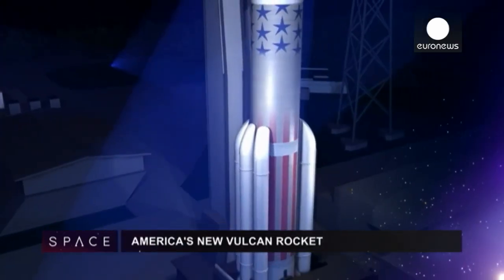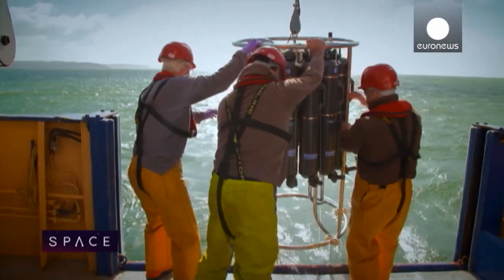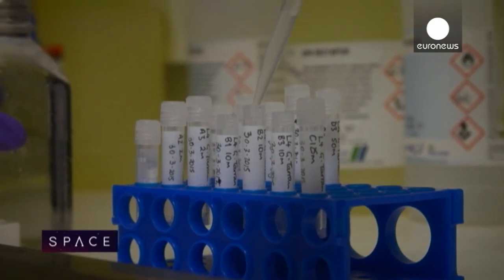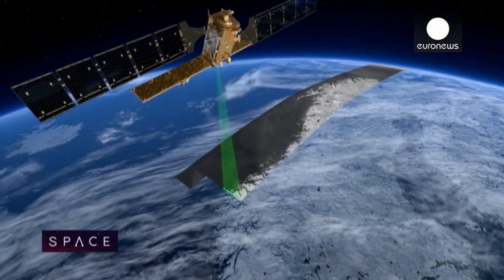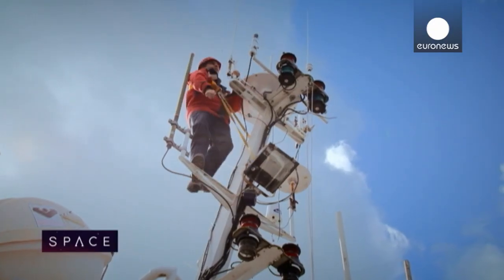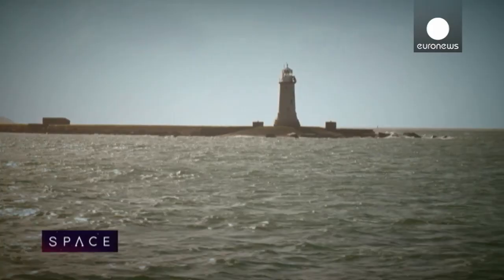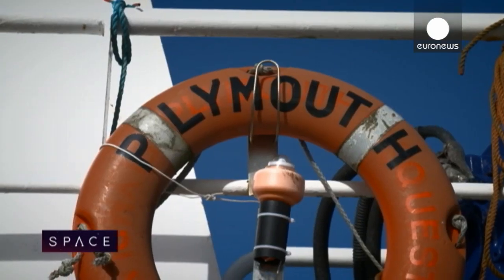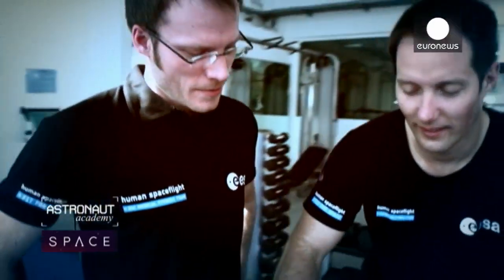ESA Euronews: A satellite revolution in oceanography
Plymouth is one of England’s historic port cities, a place from which sailors, soldiers and scientists have set off to sea for centuries. Today there’s a new twist to the tale though, as oceanographers now have a huge fleet of satellites in space to add to their list of high quality data sources in order to study and understand our seas.

The field of satellite ocean observation is due to get a boost later this year as ESA’s Sentinel-3 will join the fleet of Earth observers already in orbit. It’s part of Europe’s Copernicus programme, and heralds a new era in ocean observation by offering an uninterrupted flow of data from its speedy polar orbit, now and well into the future.